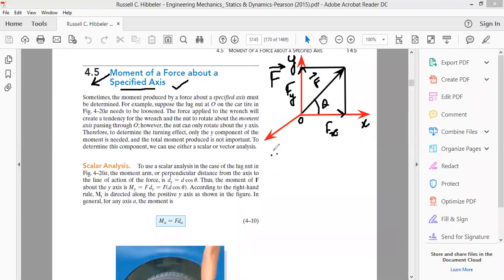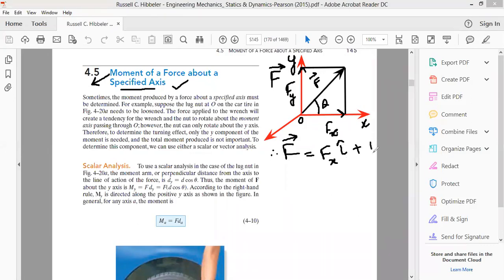Force System Resultant (Lecture 5)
Course: Fundamentals of Mechanics
Instructor: Adil Mudasir